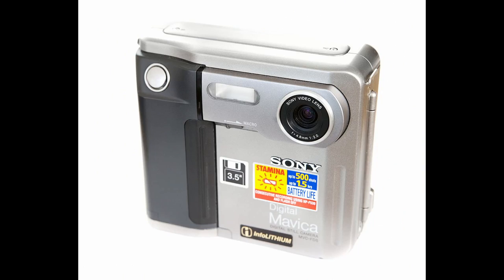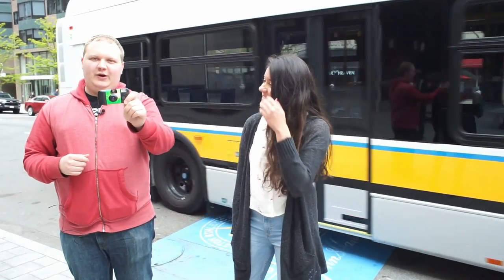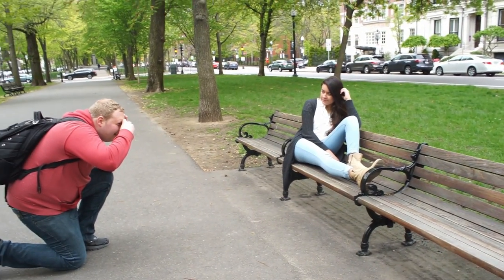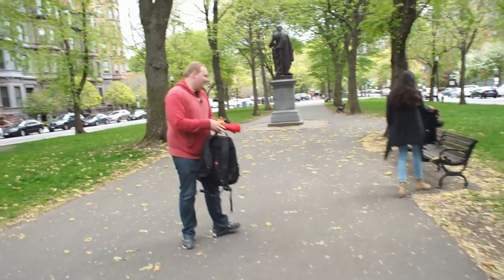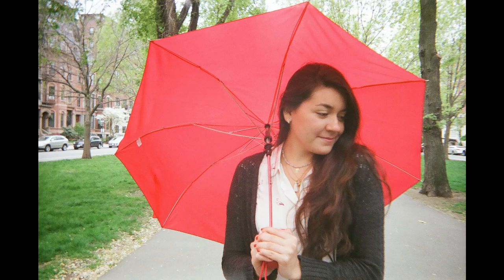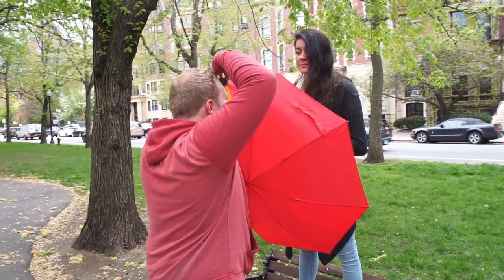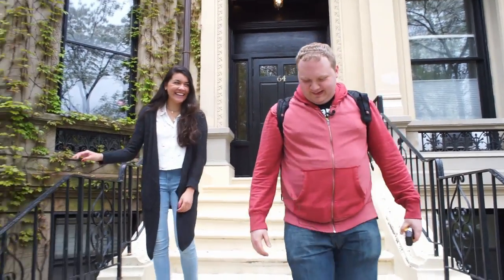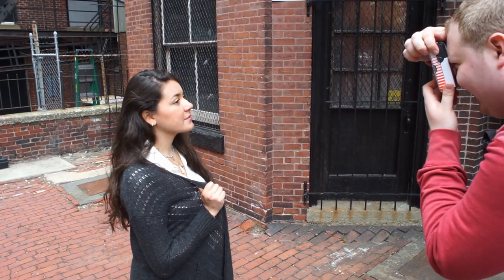SHOOTING PORTRAITS WITH DISPOSABLE CAMERAS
In this video, I take portraits of my friend using three different disposable cameras: Fujifilm QuickSnap, Kodak Power Flash, and Ilford XP2 Super.

The emergence of digital photography dealt a huge blow to the disposable cameras market.  While you might be able to scrounge up a single use camera in a random Walgreens or CVS, they are not nearly as prolific as they were in the 1990s.  Today disposable film cameras are mainly utilized by moustache-wielding hipsters and Millennial Youtubers like me.

FUJIFILM QUICKSNAP
KODAK POWER FLASH
ILFORD XP2 SUPER DISPOSABLE

CREW
Model: Lili (Instagram @waterlilium)
Videographer: Manny (Instagram @manny_fstop_it)
Videographer: Sebastian (Instagram @seebs1996)